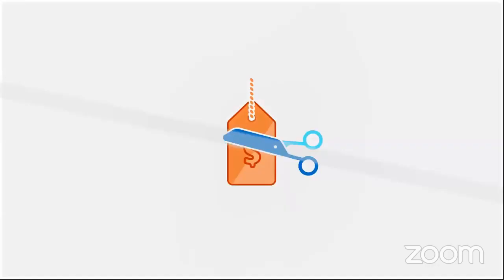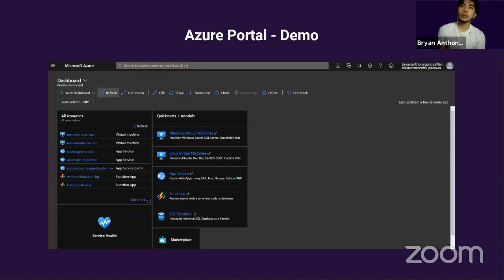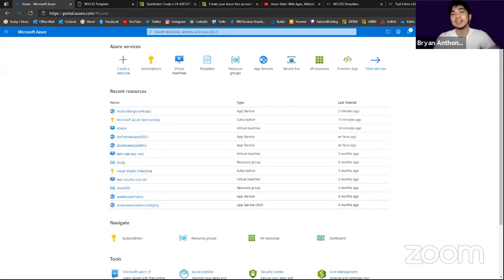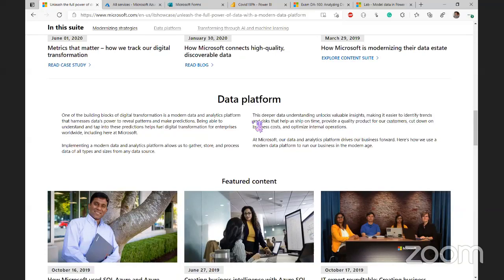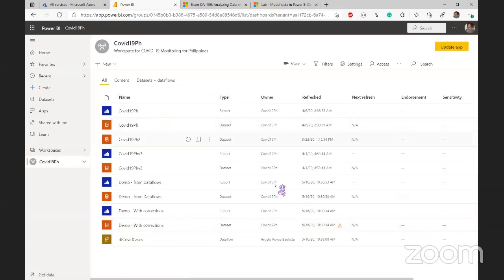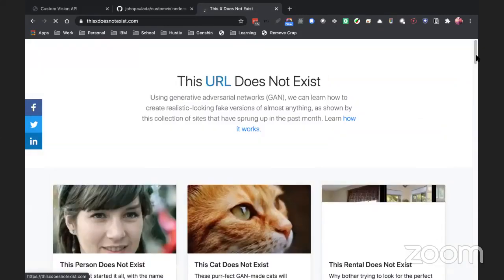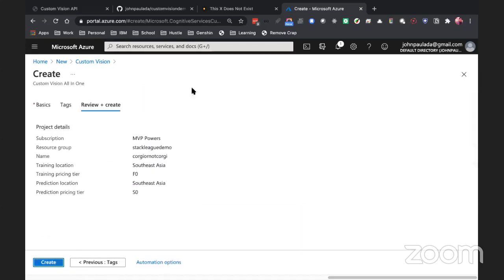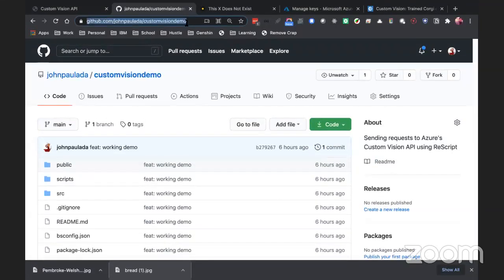StackLeague x Microsoft Tech Series ft. Argelo Royce Bautista, Bryan Anthony Garcia & John Paul Ada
Join us on March 25 – 6:30PM at the Microsoft Tech Session via StackLeague Facebook Page.
Hear from our Microsoft MVP’s for a two-hour session to learn, connect, and code—to expand your skillset today, and innovate for tomorrow.
Featured Speakers:
Argelo Royce Bautista, Microsoft MVP - Data Plaform
Bryan Anthony Garcia, Microsoft MVP - Developer Technology
John Paul Ada, Microsoft MVP - AI

StackLeague is the Philippines’ first year-round competitive programming league, on a mission to develop programming leaders that inspire a nation into coding. Contestants are rewarded with thousands of prizes, access to exclusive events and trainings, nationwide recognition, and job opportunities.

Join the league now at stackleague.com!